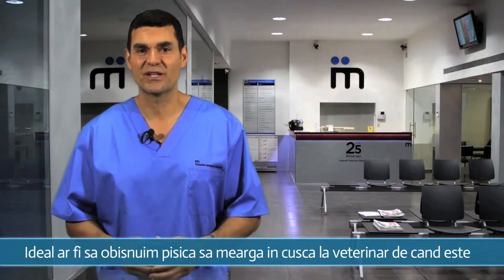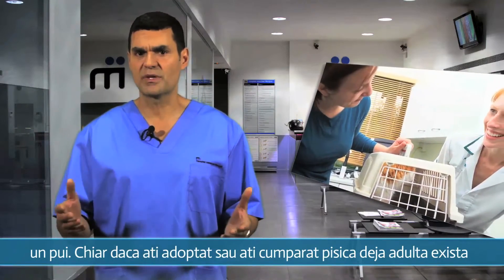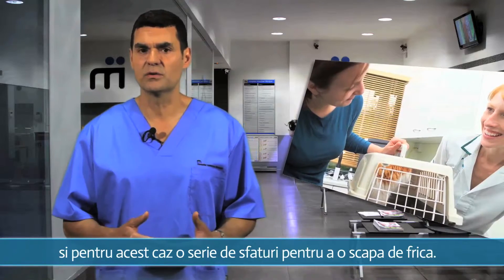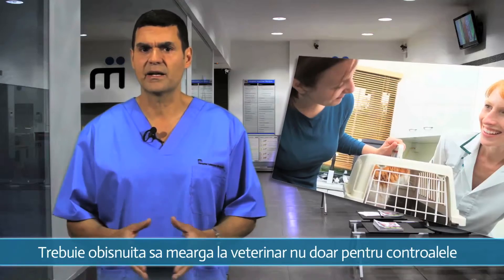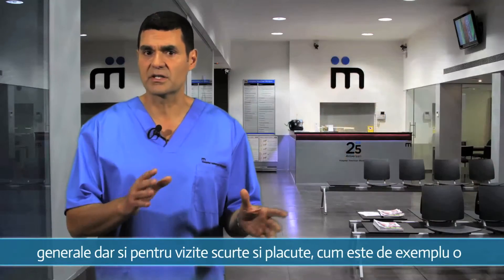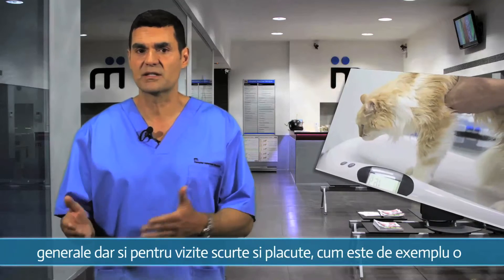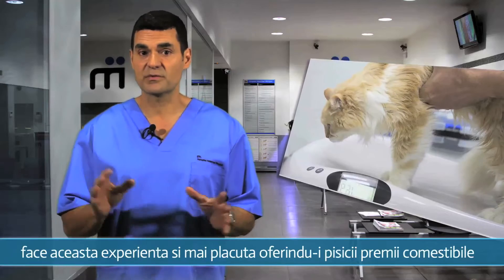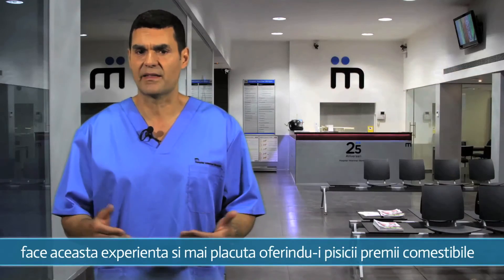Cum iti ajuti pisica sa scape de frica de veterinar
Pisicile domestice petrec mult timp acasa, unde se simt in siguranta. Cand vine vorba de mers la medicul veterinar, pentru ele este o intreaga aventura.
Iata cateva sfaturi care sa te ajute sa faci din vizita la medic o plimbare placuta pentru pisica ta.